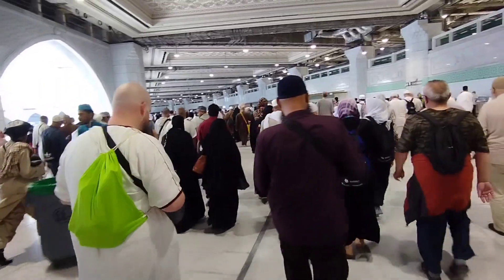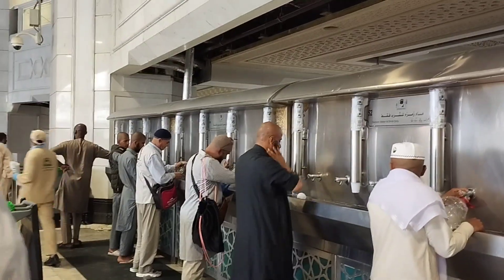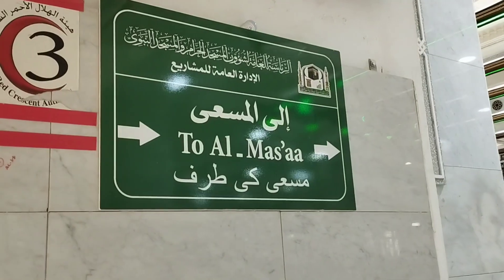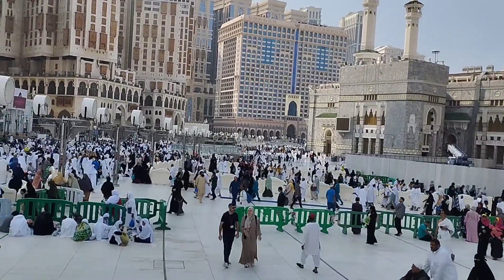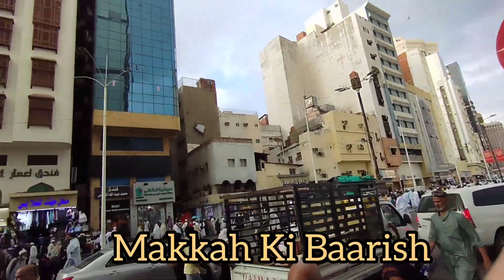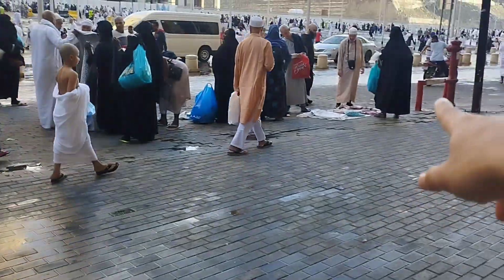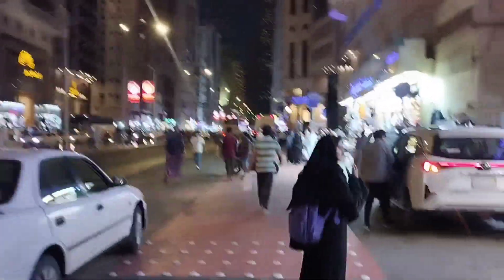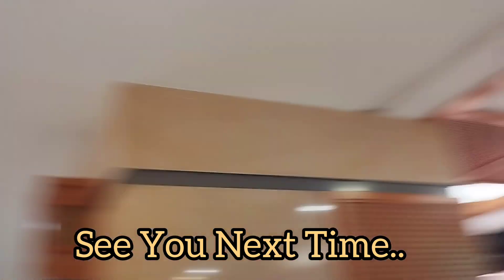Tawaf from Third Floor| Makkah ki Baarish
In this Video You will watch me Perform an additional Tawaf after completing Umrah.

the Tawaf was done at the third floor, new laws are in place, for men only with ihraam can perform tawaf from the ground floor.

we also witnessed some beautiful rain in Makkah and explored ibrahim Al khalil road.

Yalla Lets Go